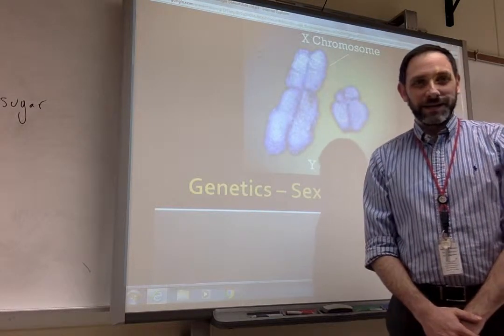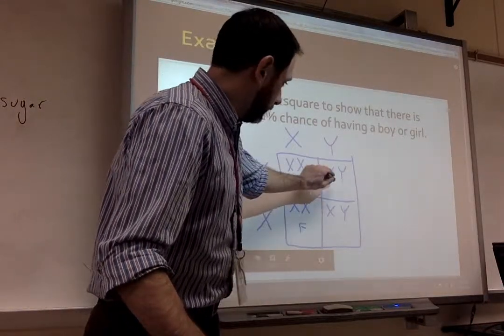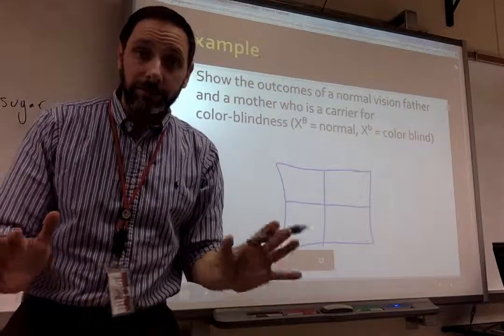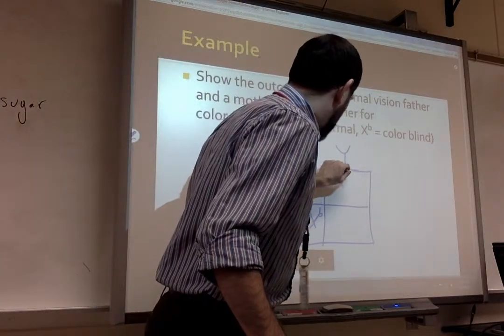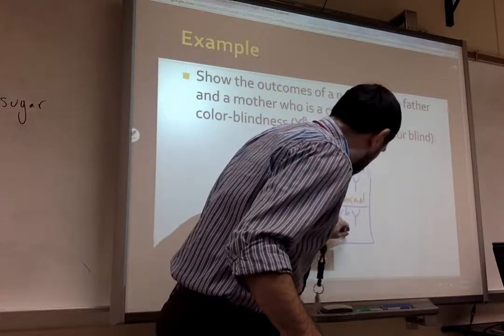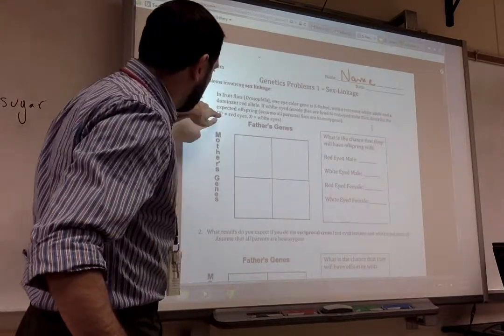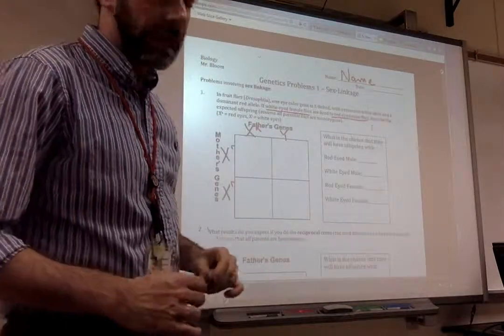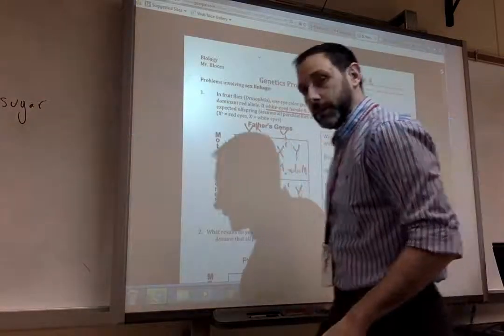Sex Linked Traits Tutorial